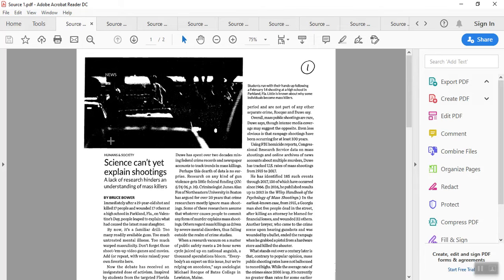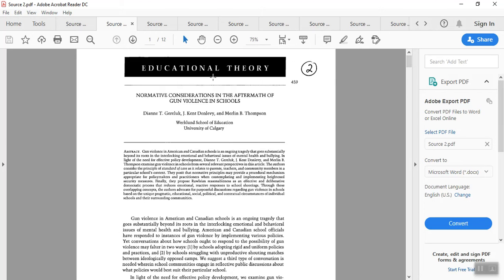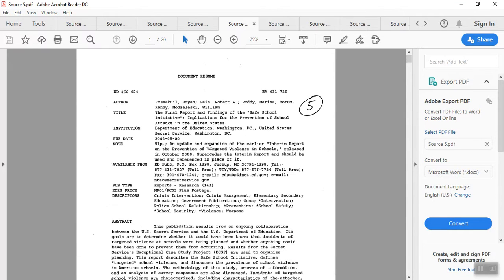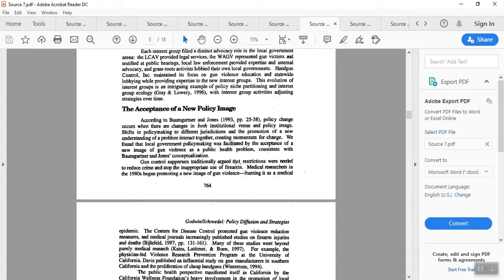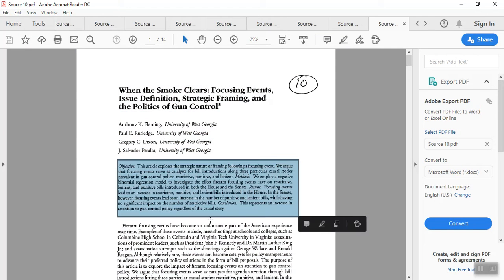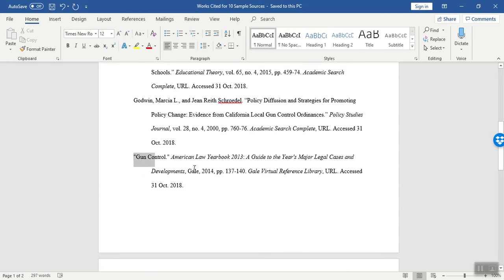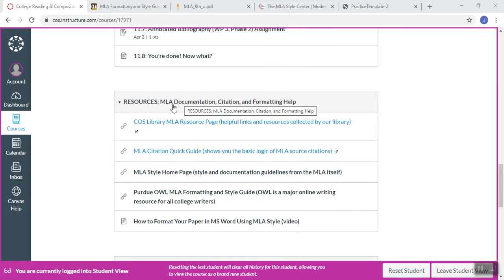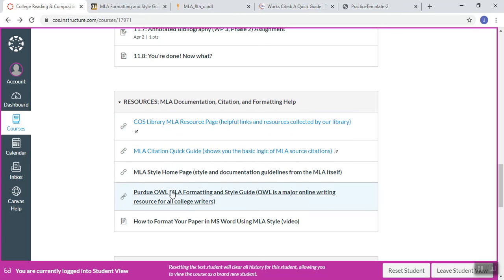Feedback on 10 Sample Sources and MLA Citations for Them